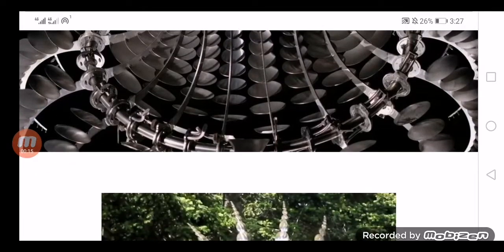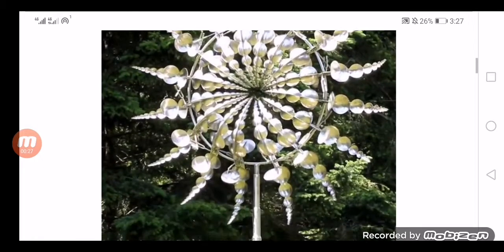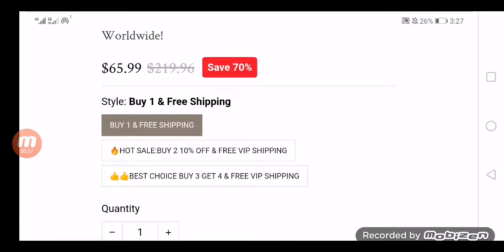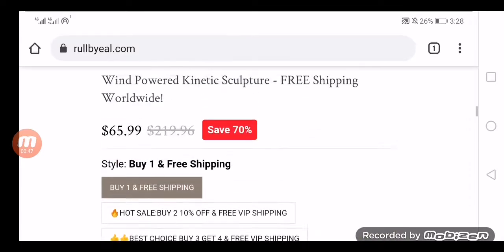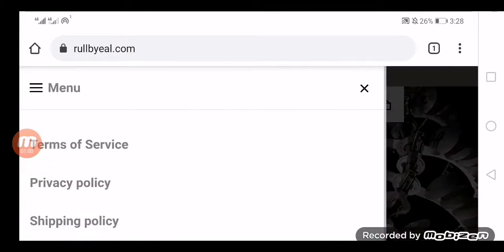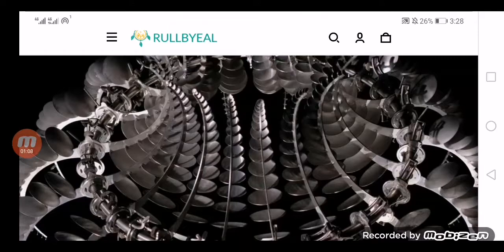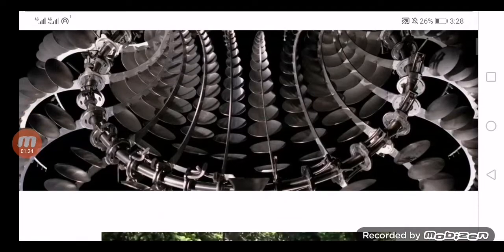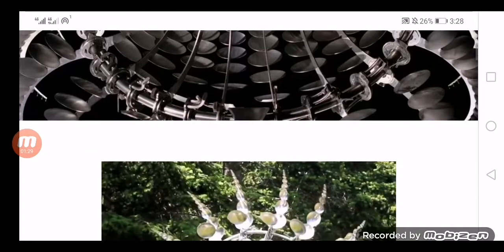Rullbyeal Com Reviews (Aug) Is This Authentic Or Scam? Safelycart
Do you want to know about Rullbyeal com Reviews? Watch this video till the end because in this video you will get to know about the legitimacy of the site.

Safelycart